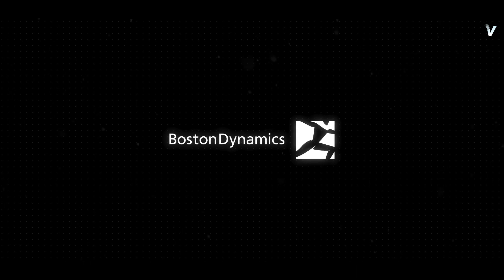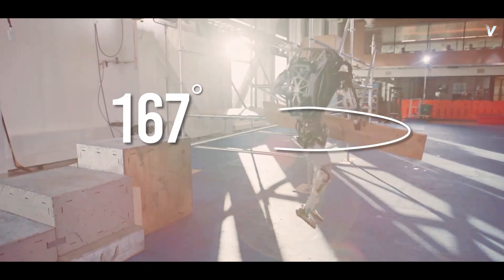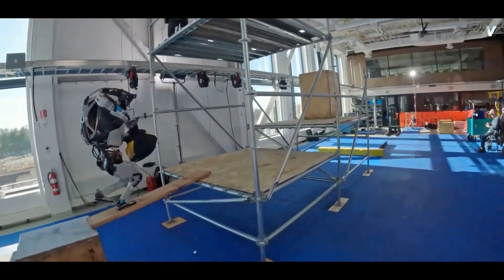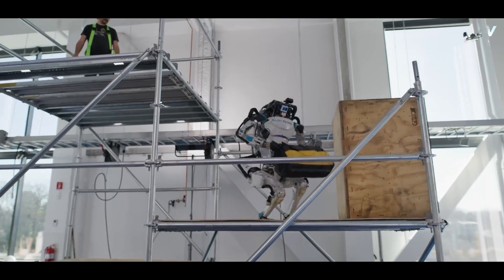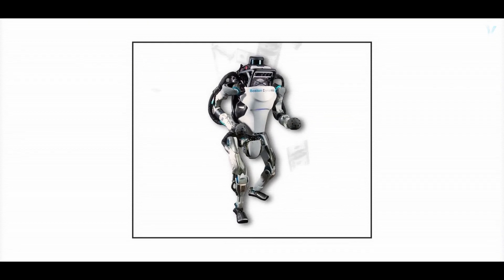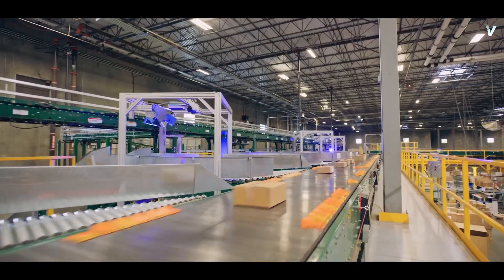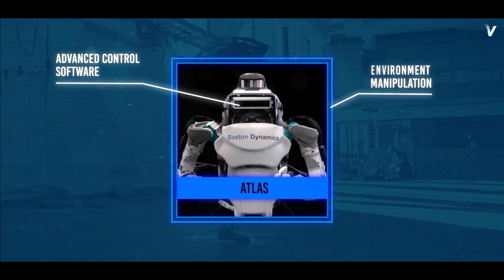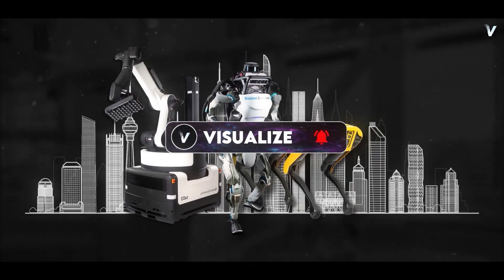Boston Dynamics’ Robot Atlas Just Became Unstoppable! (With Elon Musk)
Get ready to witness the incredible advancements made by Atlas, the humanoid robot from Boston Dynamics, as showcased in their latest video, "Atlas Gets a Grip." In this video, Atlas demonstrates its ability to manipulate its environment with advanced control software, performing tasks at human speed. It's not just a demonstration of robotic capabilities but a glimpse into the future of robotics and the possibilities it holds.

The video opens with a stunning sequence of Atlas manipulating a large wooden plank, performing a 180-degree jump while holding it, and placing it in exactly the right spot for later use. This sequence alone showcases the incredible capabilities of the robot, and it's just the beginning of the video.

Throughout the video, Atlas interacts with objects, modifies its course, and ultimately delivers a bag of tools to a person waiting at the top of a multi-story scaffold. The robot grasps, carries, and tosses the tool bag, climbs stairs, jumps between levels, and even pushes a large wooden block out of its way before dismounting with an inverted 540-degree flip that Boston Dynamics has dubbed the "Sick Trick." This new routine is a natural progression of ongoing research, layering on new capabilities and building upon previous research in parkour and dancing to also perform meaningful manipulation tasks.

The complexity of a robot performing these tasks lies in its nuanced understanding of its environment. In the video, the robot not only detects, grips, and moves objects with different sizes, materials, and weights but also stays balanced while negotiating them. The flip at the end of the routine is also much more difficult than previous acrobatics, adding asymmetry that doesn't exist in a regular backflip.

One of the most exciting aspects of this video is that it showcases the potential of robots to work alongside humans in various industries. In construction, for example, robots like Atlas could work alongside human workers to help with tasks such as carrying heavy equipment, climbing scaffolding, and even performing dangerous tasks such as welding or electrical work. In manufacturing, robots like Atlas could work alongside human workers to help with tasks such as assembly, packaging, and even quality control.

However, the video also highlights the challenges that engineers and researchers face when developing these advanced machines. One of the major challenges facing the robotics industry is making robots more adaptable to different environments. In real-world scenarios, robots will need to be able to navigate unpredictable and changing environments and interact with humans in a safe and intuitive way. This requires advances in hardware, software, and artificial intelligence.

Another challenge is making robots more cost-effective, as they are currently expensive to produce and maintain. In order for robots to truly make a difference in various industries, they need to be more affordable and accessible to small and medium-sized businesses. This will require significant advances in manufacturing and materials science to make robots more efficient and cost-effective to produce.

Despite these challenges, the potential of robots to revolutionize various industries is immense. The video of Atlas' abilities is a glimpse of what's possible and serves as a call to action for engineers and researchers to continue pushing the boundaries of what's possible with robotics technology.

About Visualize
🎥 Videos about science, technology and more
🎨 Written, voiced and produced by Visualize